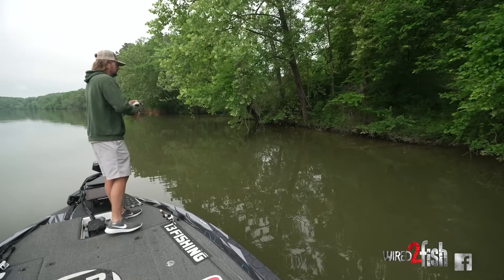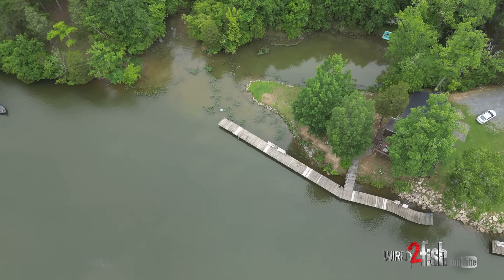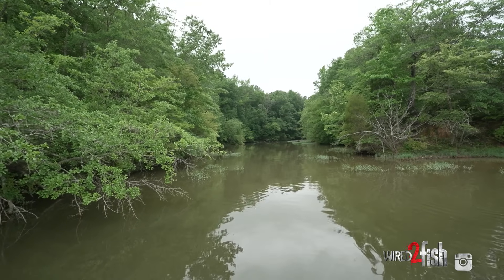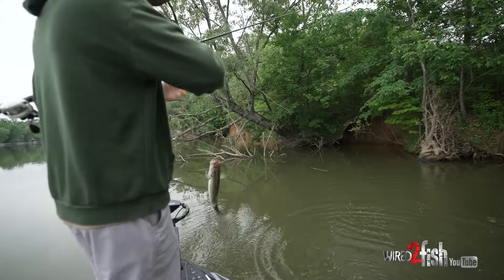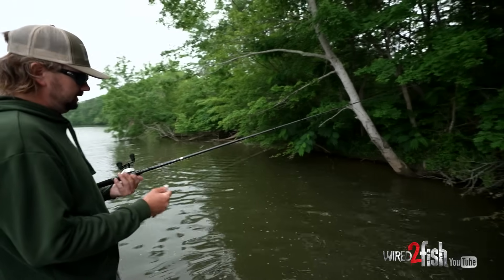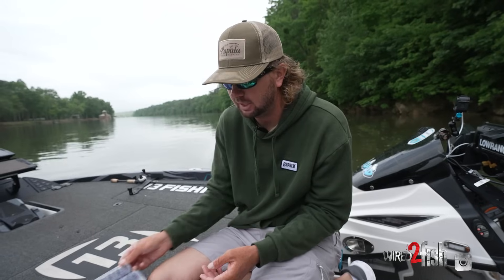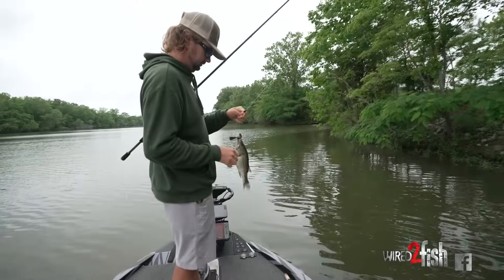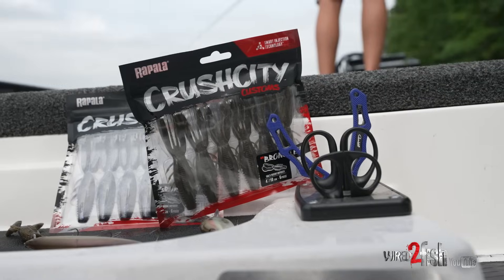Kyle Welcher's Guide to Flipping Bass in Slack Water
It's widely known that the bite gets more challenging when the water stops flowing, but there are still fish to be had. Kyle Welcher gives an insightful tutorial on how to overcome tough conditions by using the flipping and pitching technique to construct a decent bag. He discusses how bass reposition in the absence of current and how pitching unique soft plastic profiles can yield more bites than conventional baits.

• PLASTIC - Rapala CrushCity Bronco Bug, colors - Green Pumpkin & Candy Bug: Buy at Bass Pro Shops
• ROD - 13 Fishing Muse Black II Casting Rod, 7'6" Heavy: Buy at Bass Pro Shops
• REEL - 13 Fishing Concept C2 Casting Reel, 8.3:1: Buy a Bass Pro Shops
• HOOK - Gamakatsu Heavy Cover Flippin' Hook, 5/0: Buy at Tackle Warehouse
• PEG - VMC Sinker Stops, Large: Buy at Bass Pro Shops

CHOOSING THE RIGHT BAITS
Welcher emphasizes the importance of bait selection in crowded waters, especially when the current is minimal. He introduces one of his new go-to's, the Rapala CrushCity Bronco Bug, a craw-like creature bait with a distinctive kicking action on the fall. This contrasts with more commonly used baits, flipping, and pitching plastics, highlighting the importance of switching things up to get more bites under pressured conditions.

ADAPTING TO RESERVOIR CONDITIONS
Welcher skillfully fishes a variety of cover types, from isolated wood near creek mouths to root balls and laydowns. He explains how the cover's relation to lake contours and backwaters influences bass location, emphasizing the importance of moving water in positioning fish in river systems.

SLOW AND METHODICAL APPROACH
In the absence of significant current, Welcher advises a slower, more meticulous approach. He focuses on isolated targets where fish are likely to hold, using precise casting and allowing the bait to reach the bottom. Pitching around doesn't mean fishing slowly - his technique involves a single drop to the bottom, lift and shake, and then moving on to the next pitch.

THE IDEAL FLIPPING SETUP
Welcher shares his flipping setup: a 7-foot-6 heavy power 13 Fishing Muse Black II rod paired with 22-pound fluorocarbon, balancing strength and subtlety. He explains why this setup is optimal for heavy cover without being overbearing and negatively impacting the bait's action.

PATTERN RECOGNITION FOR SUCCESS
The video culminates with Welcher identifying a consistent pattern for locating largemouth bass. He highlights how understanding the types of structure and cover bass frequent, combined with a bait you're confident in, leads to successful flipping and pitching in reservoirs with slack water.

OTHER PRODUCT
• SUNGLASSES - Costa Del Mar Caballito Polarized Sunglasses: Buy at Bass Pro Shops